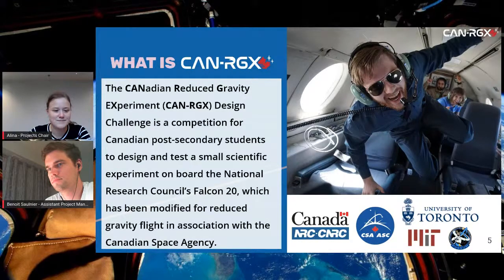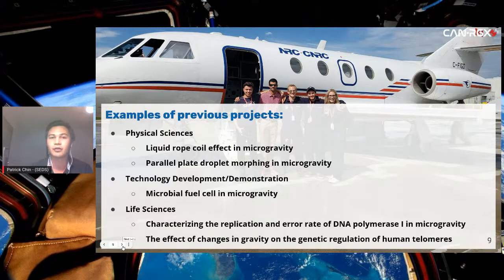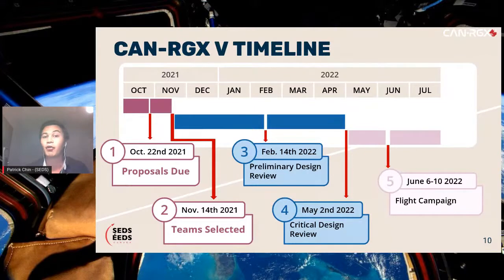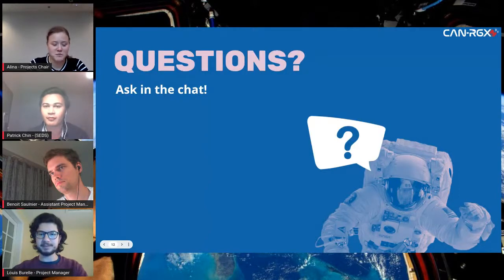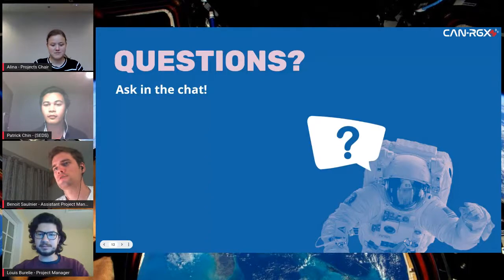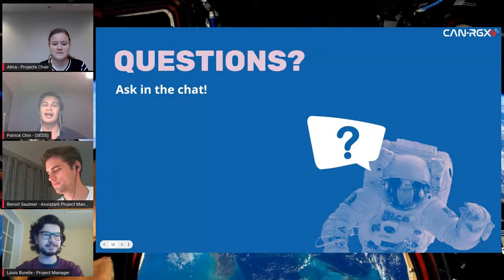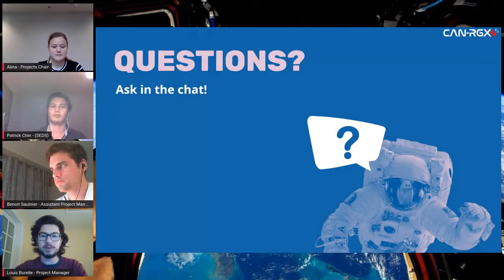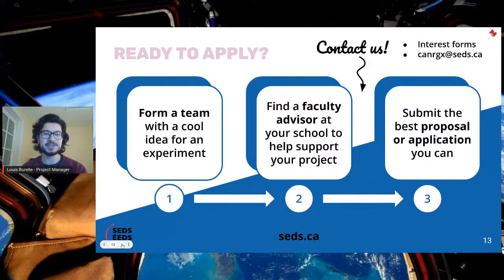CAN-RGX Q&A 2021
Want to learn more about the Canadian Reduced Gravity Experiment Design Challenge (CAN-RGX)? Have any questions about the application process? Join our Q&A sessions to learn more!